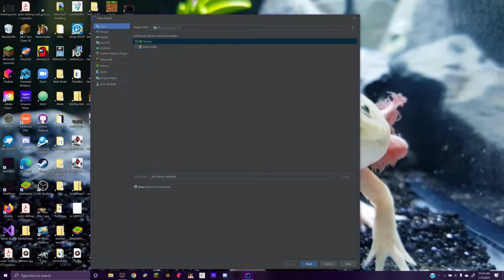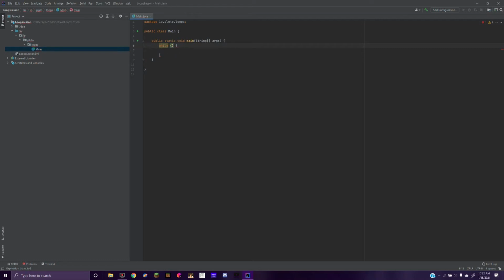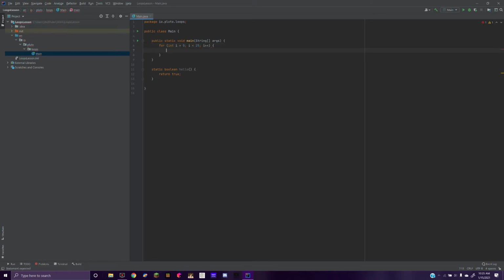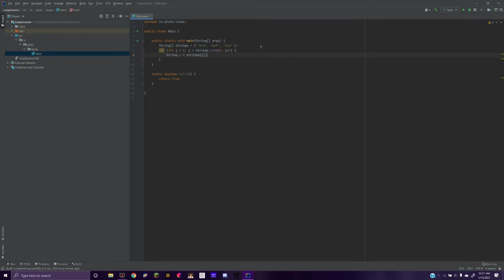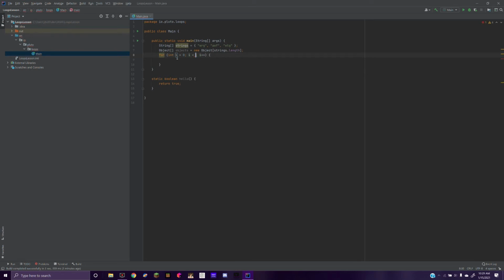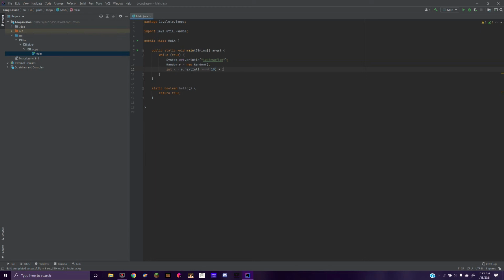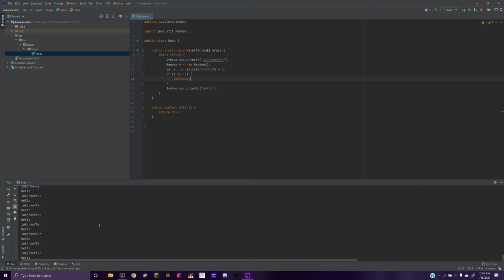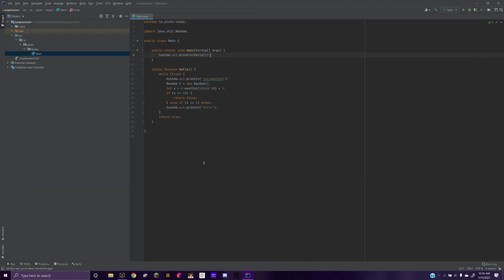Java Programming Tutorial Ep4 Loops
In today's episode I teach you about the different kinds of loops that exist in Java. I also teach you about 3 different ways to exit loops using return, break, and continue.

=== Other stuff ===